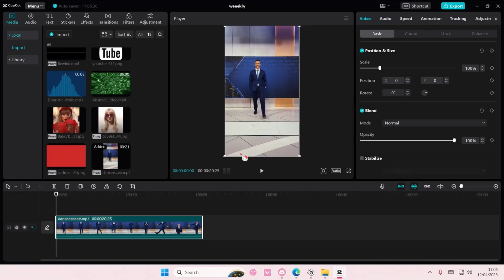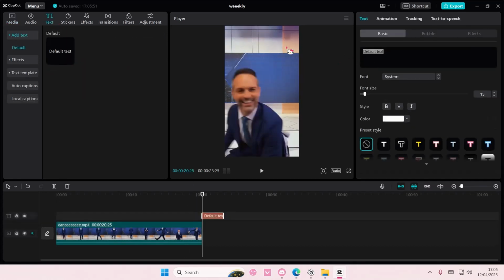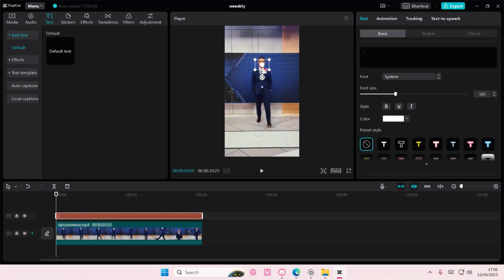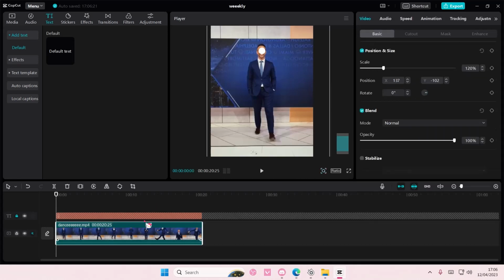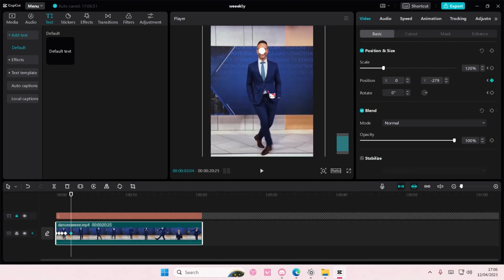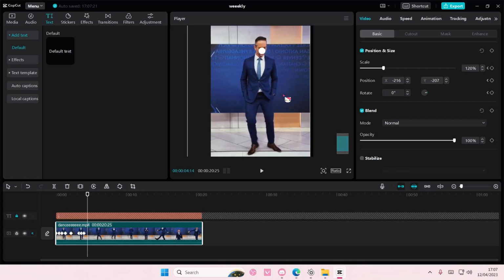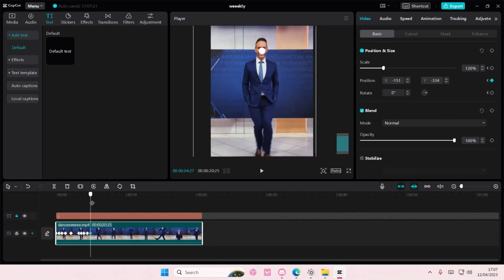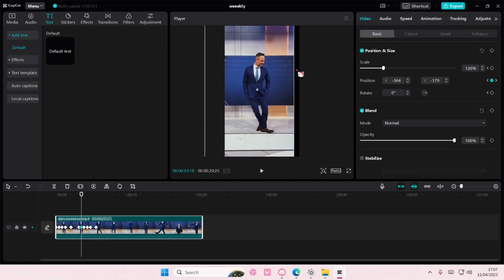Motion Tracking Tutorial! How To Manually Motion Track Your Videos On CapCut PC? NEW UPDATE May 2023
Want to motion track videos on CapCut PC? Here's how you can do that.